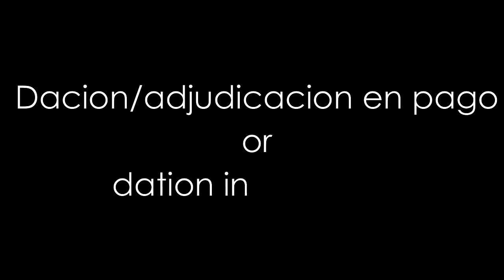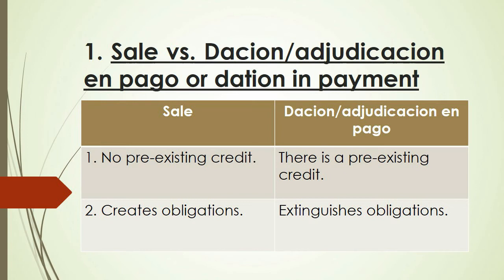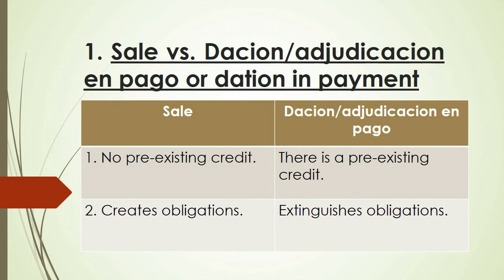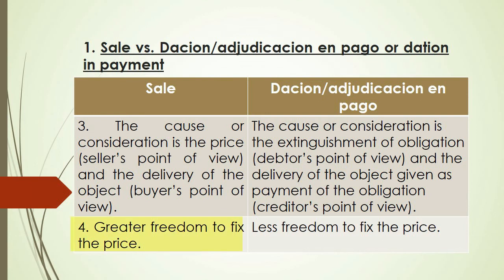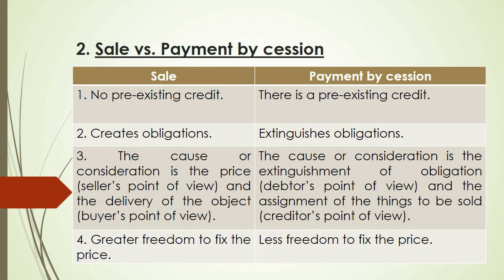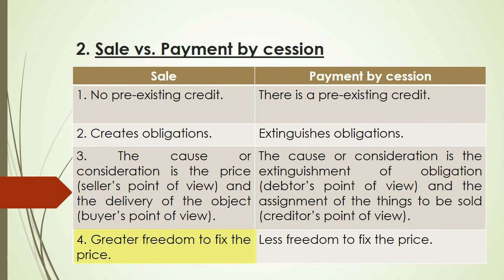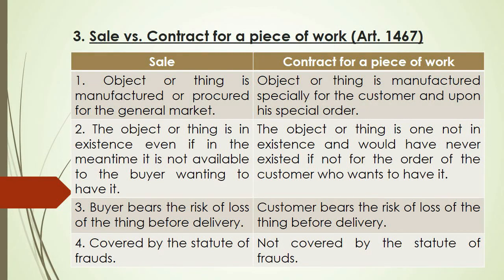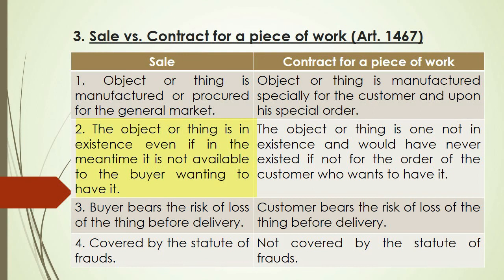Sale versus Other Contracts I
tutorials about everyday things , educational,  cooking

by